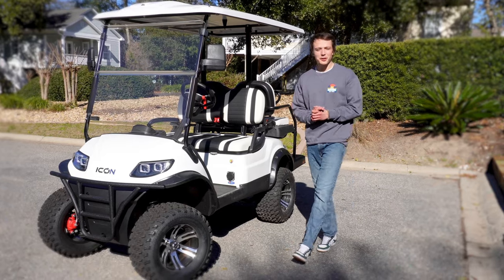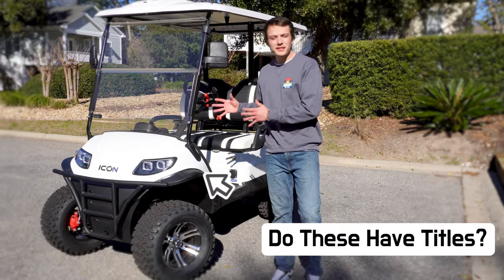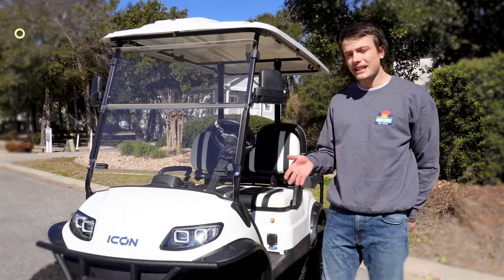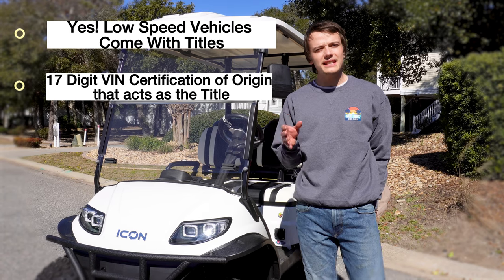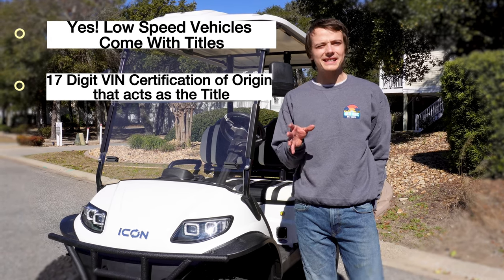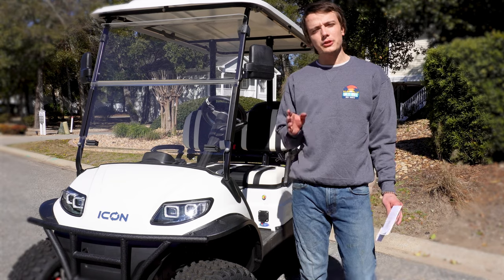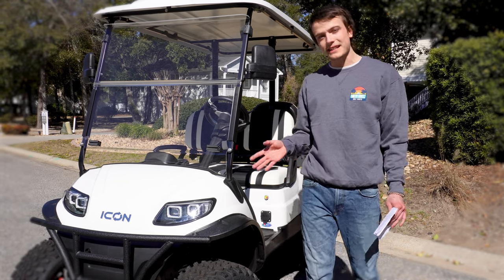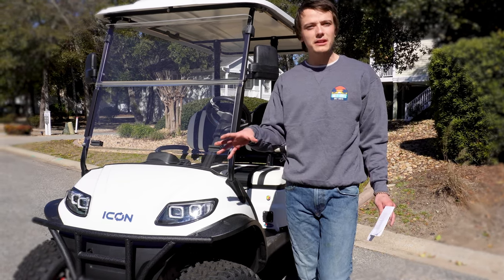Do Golf Carts / LSV's Come With Titles?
Do golf carts have titles? This is a very common question we get here at Salty Fryes! We go over the details here and tell you exactly what you need to know!